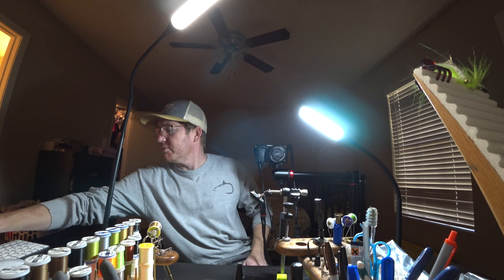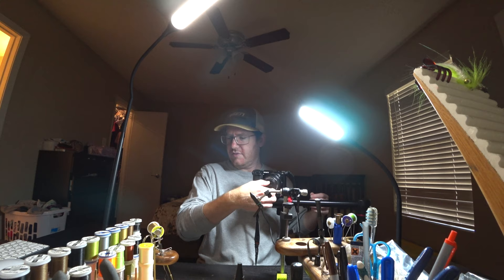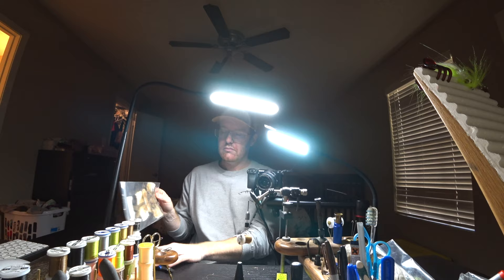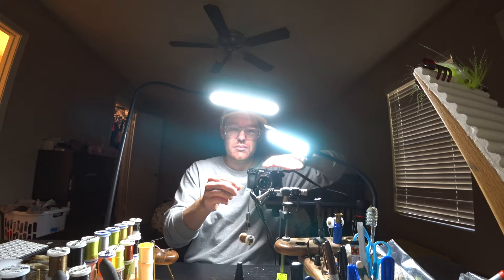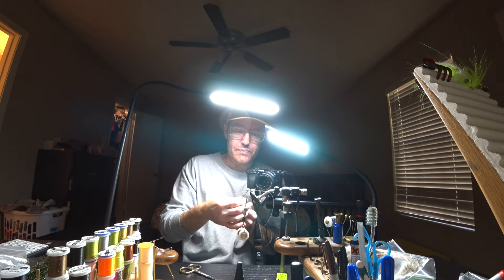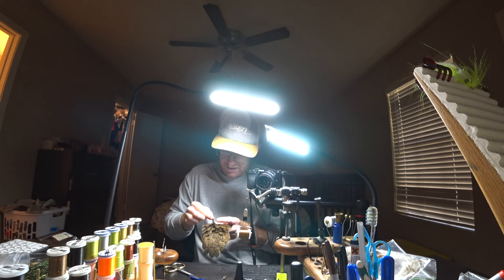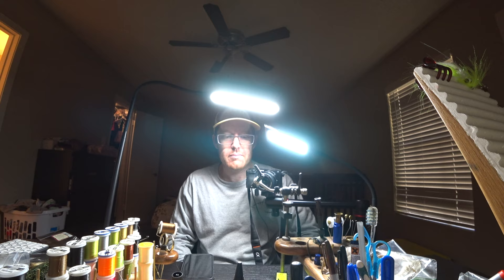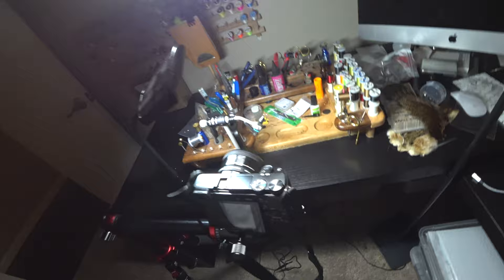Tying with my kids - My process of filming my fly tying videos - McFly Angler Fly Tying Tutorials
Well many of you said you wanted me to try and tie and video while watching my kids.  You asked for it!  HAHA.  This is definitely not my normal tying video, but I find it gives a unique perspective on how I film my tying videos.  If its not, let me know please what you would like me to change.  Trying something new, there is always a learning curve to how to do these new types of videos.

For those of you just showing. up to my channel for the first time, please know that my fly tying videos are usually much better quality.  I work very hard to release high quality videos with voice overs and highly edited.  They usually run 3-10 minutes and are great for learning to tie a specific pattern.  This is a different type of video I am trying out during this quarantine time.  My wife is a Nurse and its just me right now at the house because I am not working in an essential field.  She is rarely home, so I am doing my best to take care of the kids, do housework, and keep filming, which is tough.  So this is my attempt at trying to film without doing a voice over.  I will refine this process soon, and hopefully even sooner than that, get back to my regular filming style.

As I stated, there were a few items I talked about in the video that I said I would post the links to them here.
Hackle pliers
Magnetic material clips
Ceramic tweezers